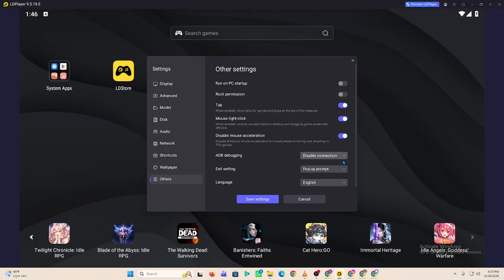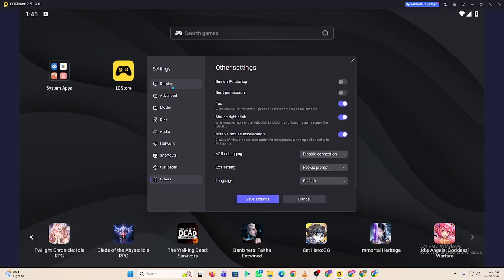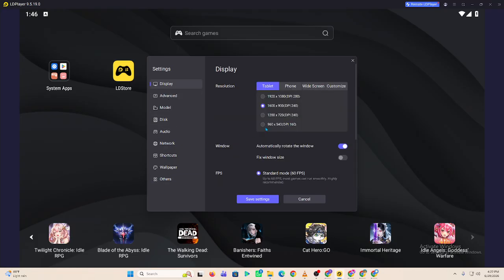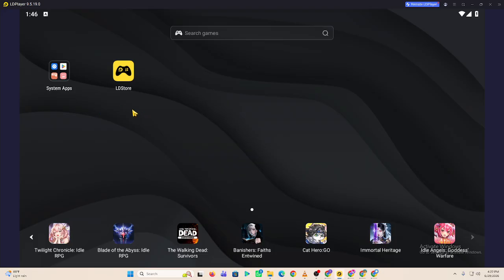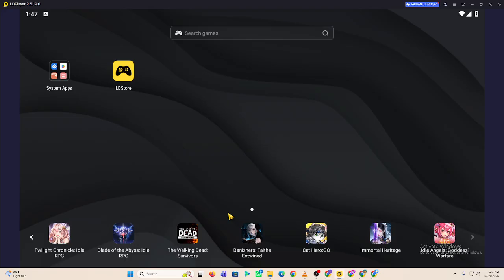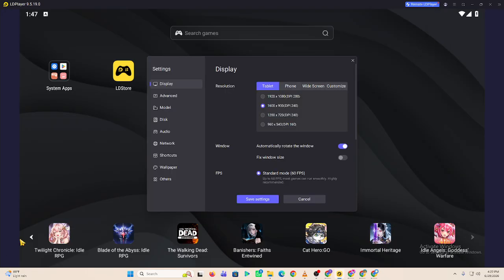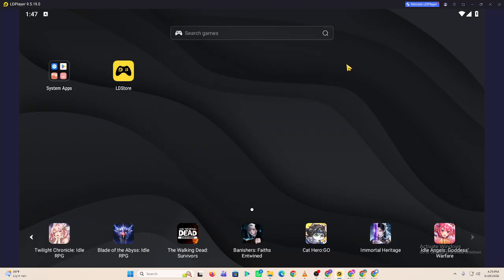How to Fix LDPlayer Keeps Crashing on PC Full Guide 2026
Learn how to fix LDPlayer keeps crashing on PC with this complete 2026 guide. If LDPlayer crashes on startup, closes unexpectedly during gameplay, freezes while running Android apps, or frequently stops responding, this step-by-step tutorial will help you troubleshoot and resolve the issue. You'll learn how to update LDPlayer to the latest version, enable Virtualization Technology (VT), update graphics drivers, allocate the optimal CPU cores and RAM, adjust graphics rendering settings, disable conflicting Hyper-V features, repair corrupted emulator files, configure Windows security settings, and optimize your PC for better emulator stability. Whether you're a gamer, app tester, developer, content creator, or beginner, this guide covers the most common causes of LDPlayer crashes and proven solutions. You'll also discover best practices for improving emulator performance, preventing future crashes, reducing lag, boosting FPS, and ensuring smooth Android gaming on your Windows PC. Follow this full guide to fix LDPlayer crashing issues and enjoy a stable Android emulator experience in 2026.